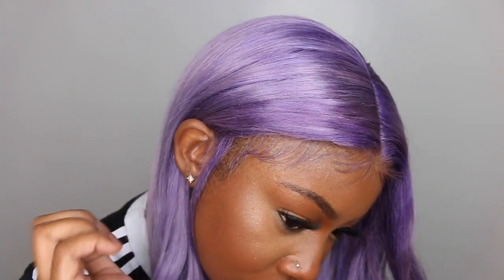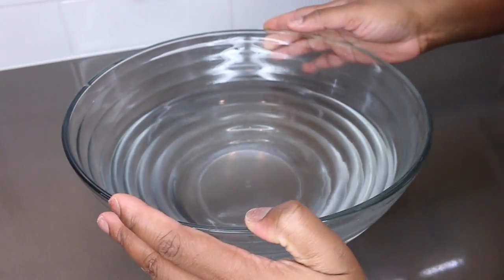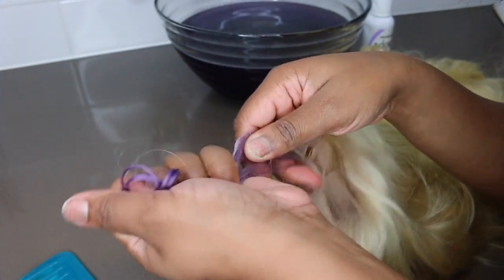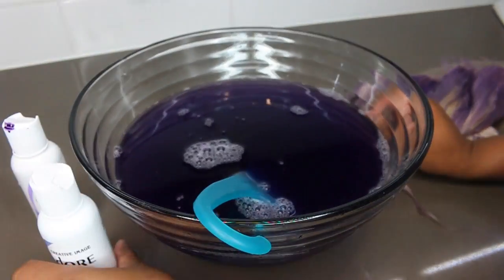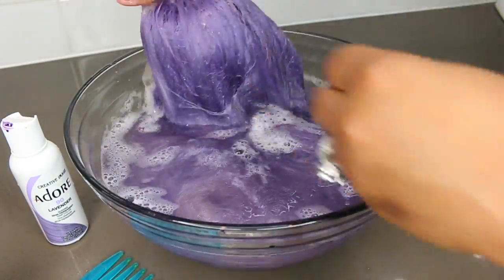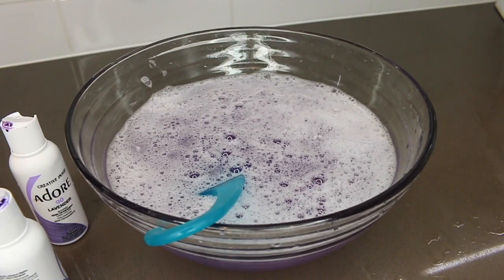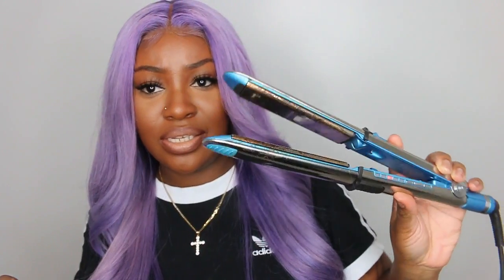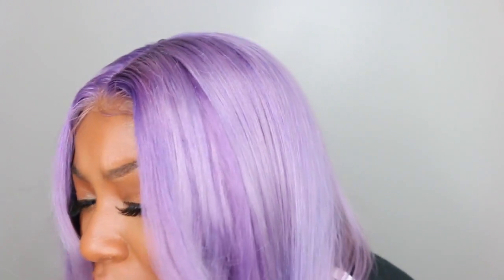How To WATERCOLOR HAIR in 2 Minutes! | #613 Blonde to Lavender | AfsisterWig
Wig sku: AF0077
Hair length: 22”
Hair density: 180%
Cap size: Medium 22.5”
Cap construction: lace front

 Coupon: Ashley10 to save 10% money.Share looks on facebook, instagram , youtube and tag @ # afsisterwig, customers will get 15 dollar for next order.

PRODUCTS USED:
-LAVENDER SEMI PERMINANT
-PERI WINKLE SEMI PERMINANT
-FLAT IRON
-BEST BLOW DRYER
-POWDER IN PARTING
-FOAM LOTION
-NYLON THREAD
-CURVED NEEDLES
-ELASTIC BAND

Ashley Bedeck
14900 MAGNOLIA BLVD
SUITE 56604

SMOOCHES ♡